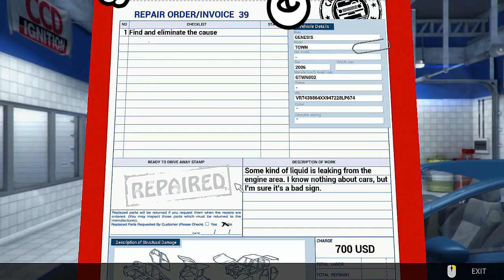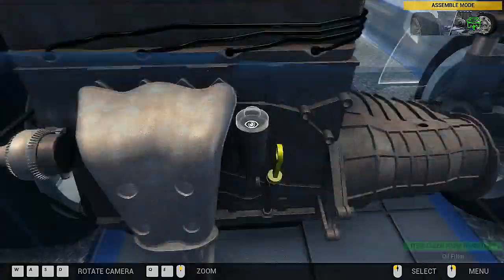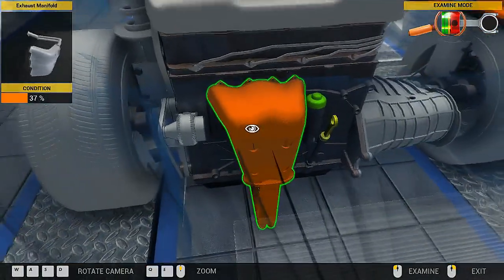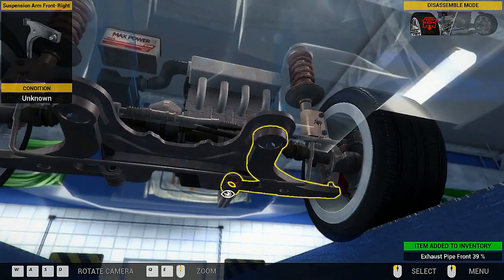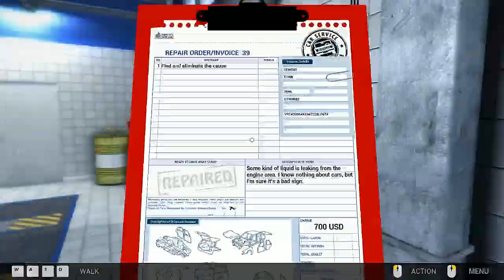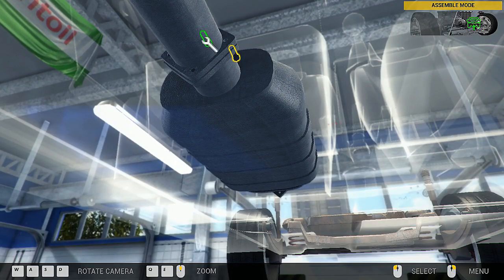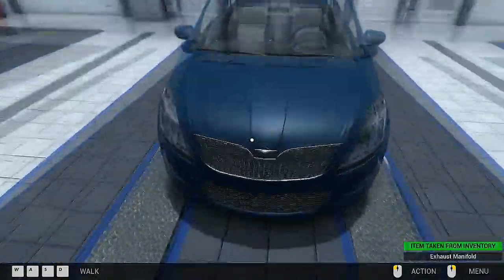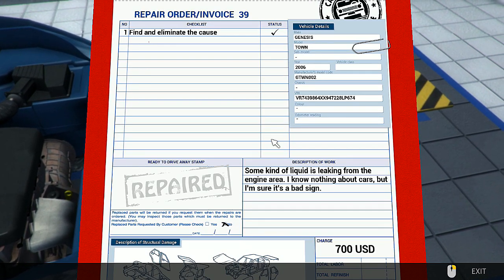Car Mechanic Simulator - Ep 21 - Leaky Car is leaky